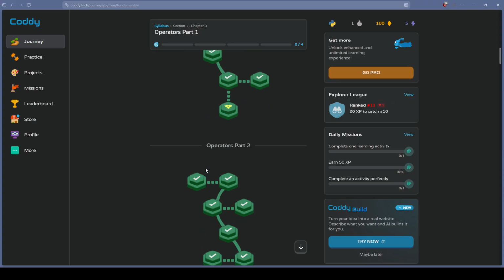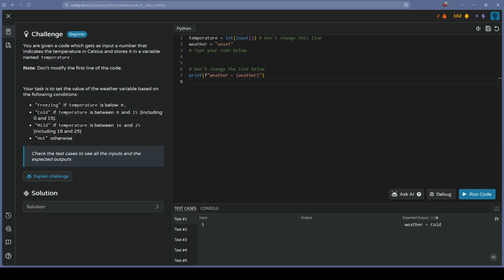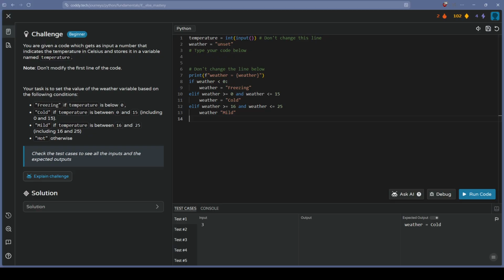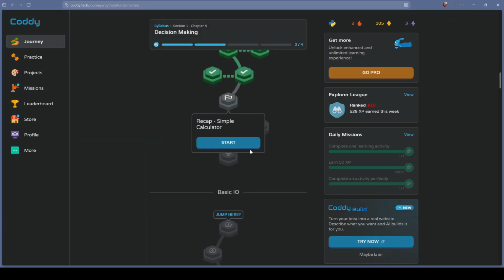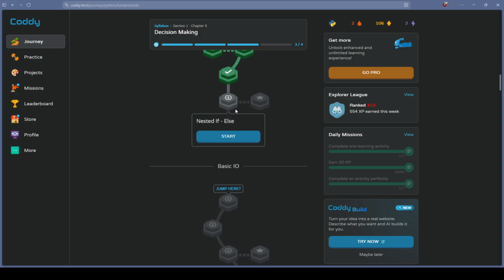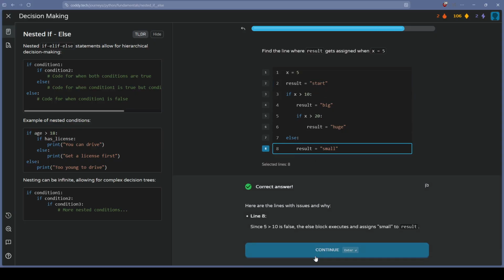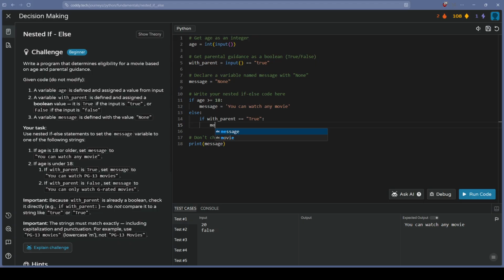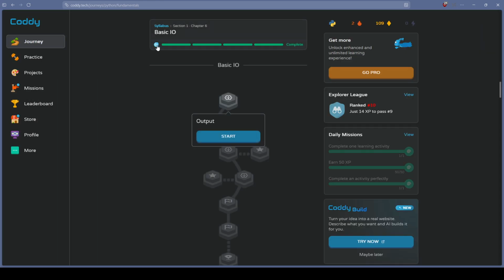Python (The Basics) 10/30